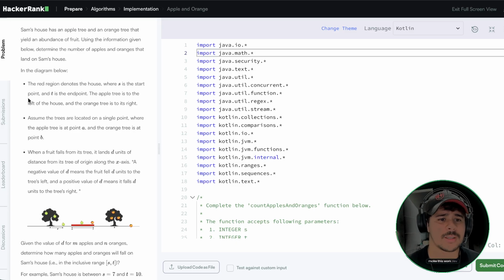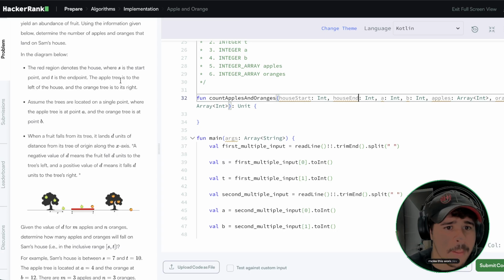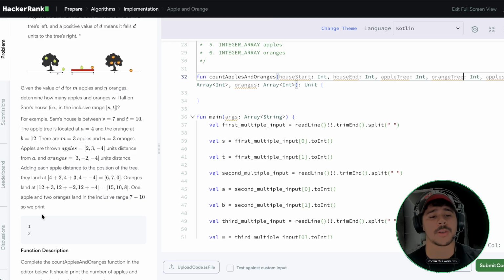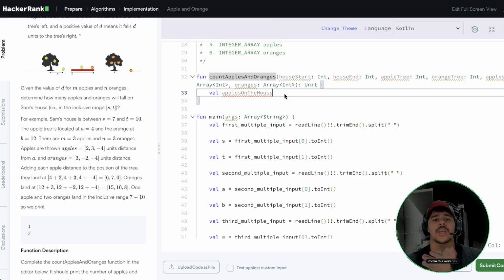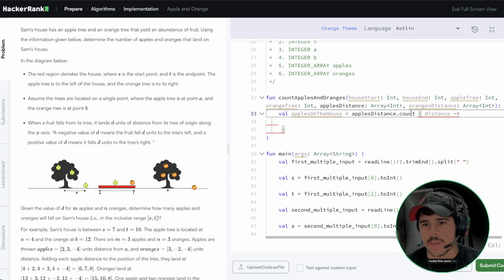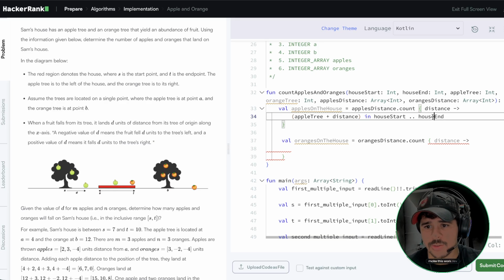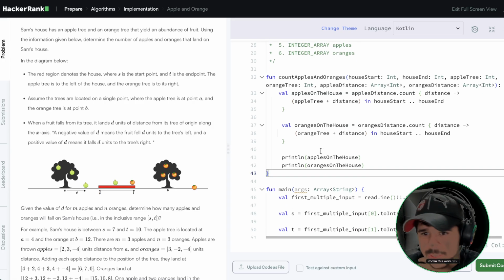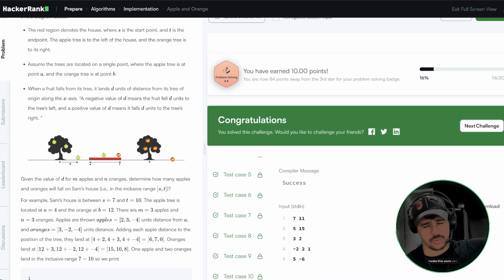HackerRank - Kotlin - Apple and Orange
HackerRank "Apple and Orange" solved in Kotlin. Full walkthrough of the reasoning, not just the answer.

Sam's house sits on a line between two points. An apple tree stands to the left, an orange tree to the right. Each fruit falls a given distance from its own tree — negative means left, positive means right. The task: how many of each land on the house?

Share it with someone learning Kotlin or preparing for a career abroad.